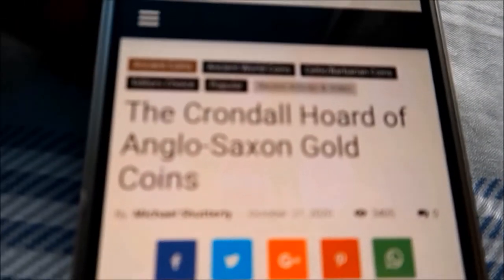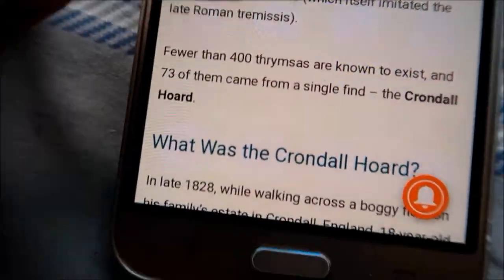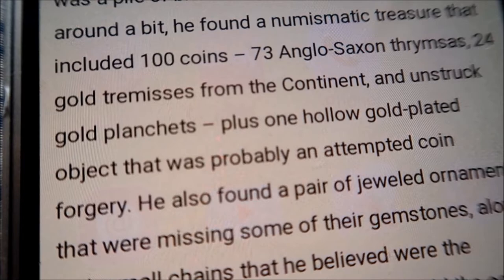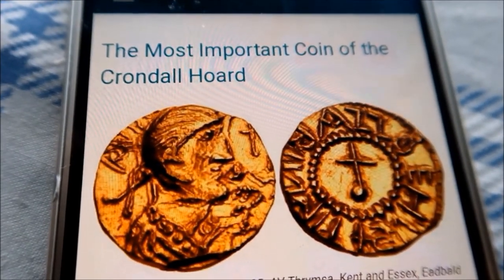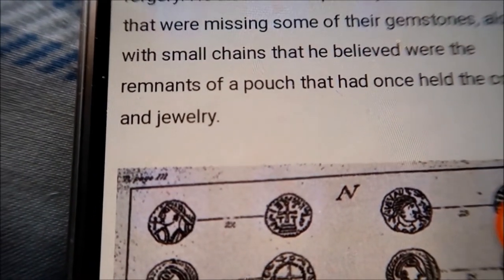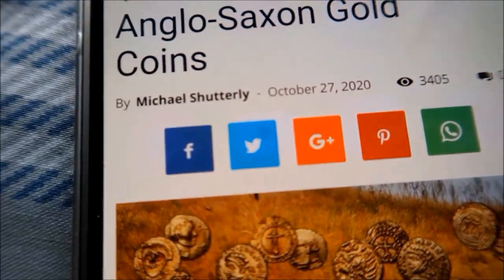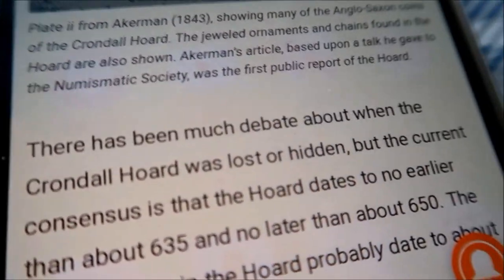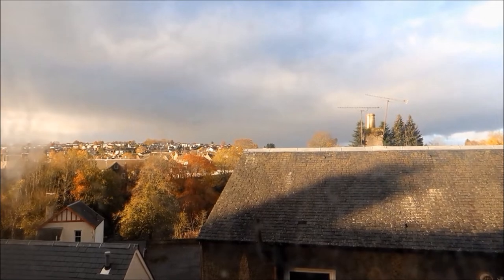A story time with Roast chicken and painting a fish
A story time vlog day cooking a roast chicken and painting a  fish with a how to make scottish stew too
my ebay shop